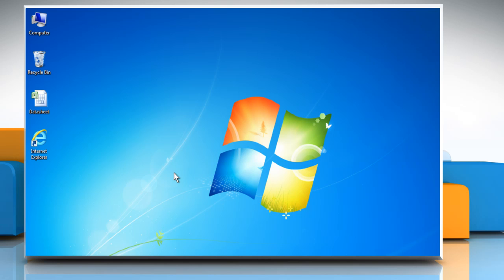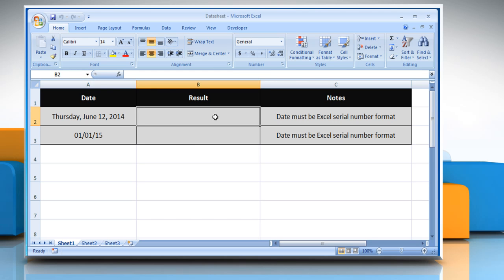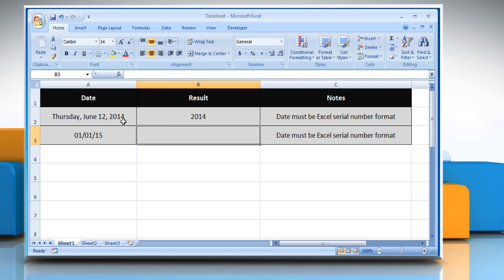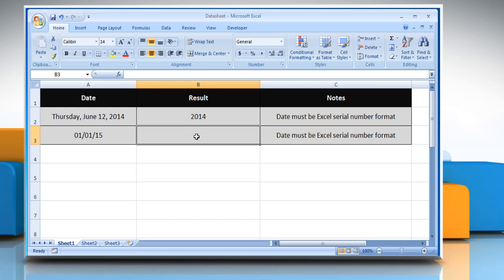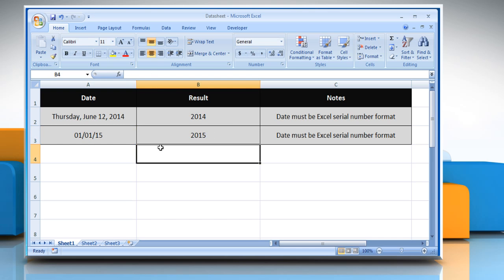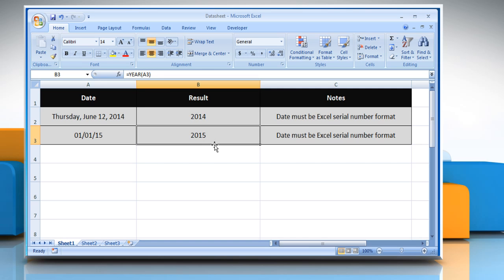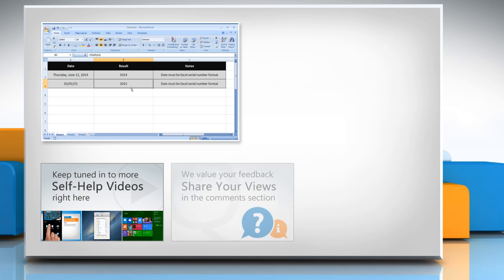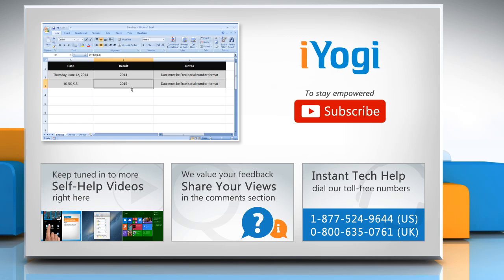How to use YEAR function in Excel :Tutorial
The YEAR function in a Microsoft® Excel worksheet is used to calculate the year of a date as a four-digit number in the range of 1900 to 1999. Looking for methods to use YEAR function in Microsoft® Excel, just follow the easy steps shown in this video.